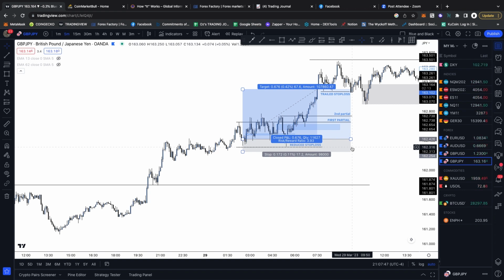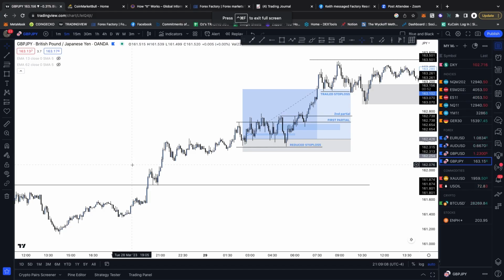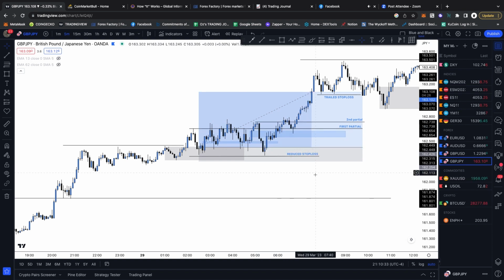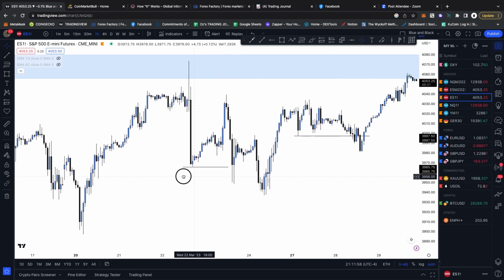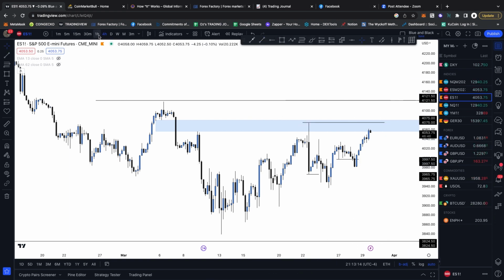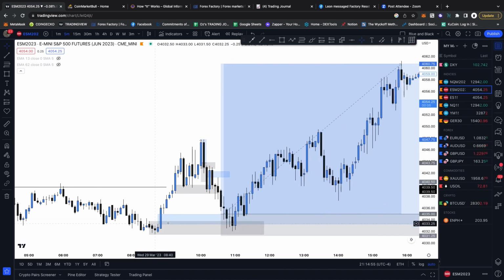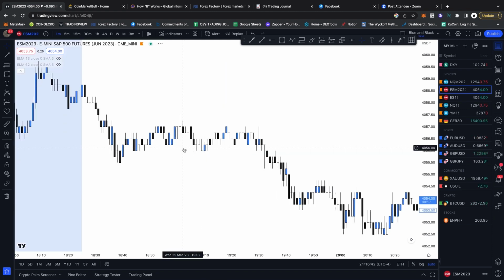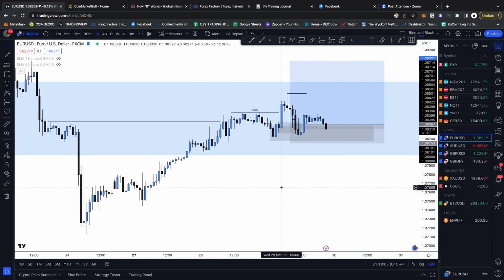Smart Money in Action - OzFx - Let the Market Come to YOU!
This video you will find me breaking down a few trades i took, and the reason for those trades. Using Smart Money Concepts.